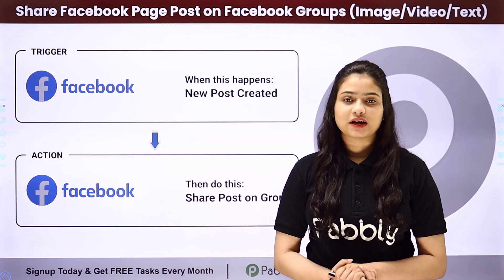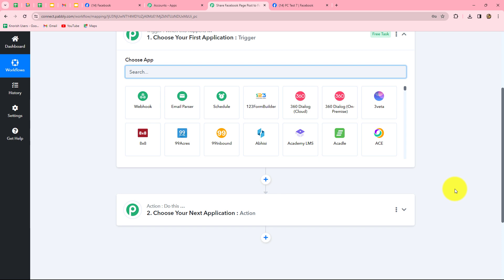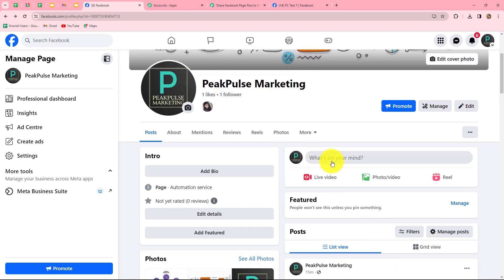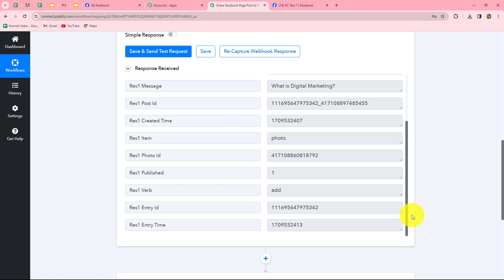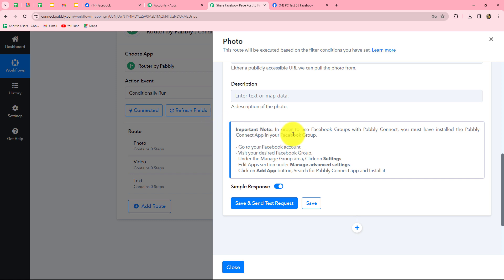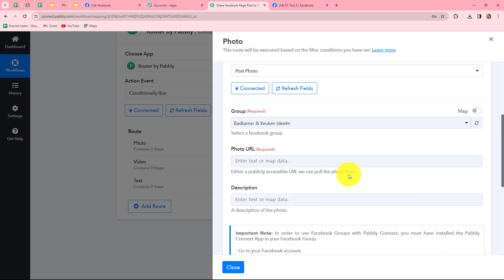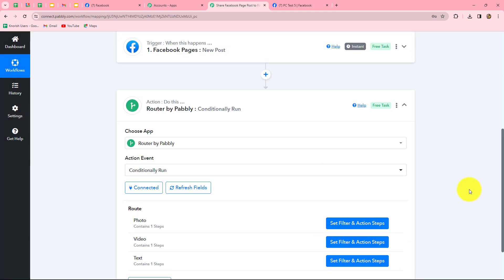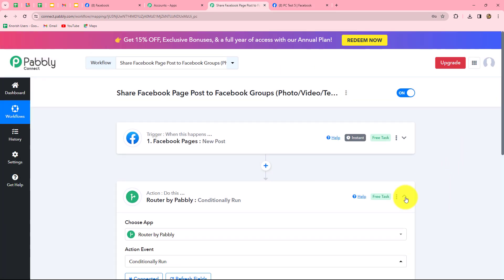How to Post Facebook Page Post to Facebook Group (Text/Photo/Video)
In this tutorial, we'll guide you through the process of automatically sharing your Facebook Page posts to your Facebook Group, whether they contain text, photos, or videos. By leveraging the integration capabilities of Pabbly Connect, you'll streamline your social media management and ensure consistent engagement across your Facebook platforms.

Discover how to set up triggers in Pabbly Connect to detect new posts published on your Facebook Page, including various content types such as text updates, photo uploads, or video shares. With this integration, you'll have real-time access to your page content, enabling you to trigger actions based on specific criteria.

Learn how to configure actions in Pabbly Connect to automatically repost your Facebook Page content to your Facebook Group. Whether you're sharing informative updates, captivating photos, or engaging videos, you'll be able to reach your group members effortlessly and maintain consistent communication.

Witness the seamless sharing of content between your Facebook Page and Facebook Group as new posts trigger automatic reposts, ensuring that your group members stay informed and engaged with your brand.

Join us as we explore the power of automation to enhance your social media strategy and maximize your reach. By connecting your Facebook Page to your Facebook Group through Pabbly Connect, you'll unlock new opportunities to foster community engagement and drive meaningful interactions.

1. Automation: Pabbly Connect offers automation capabilities that can help you automate mundane and repetitive tasks. This allows you to save time, money and resources.

2. Integration: Pabbly Connect provides a wide range of integrations so that you can connect different web services with each other. This helps you to create smarter workflow processes and make your business more efficient.

3. Security: Pabbly Connect takes security seriously and provides an industry-standard security system to protect your data and applications.

4. Scalability: Pabbly Connect is highly scalable and allows you to easily add new applications and services to your workflow.

 5. Cost-effective: Pabbly Connect is cost-effective and provides plans for different business sizes.